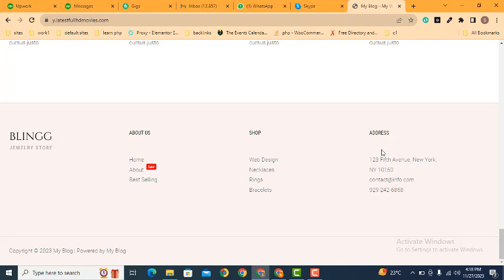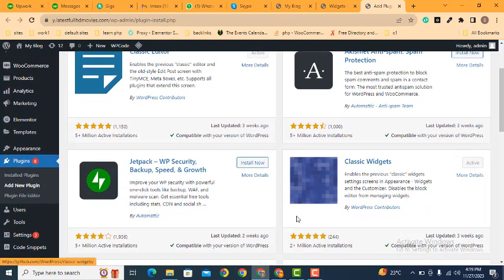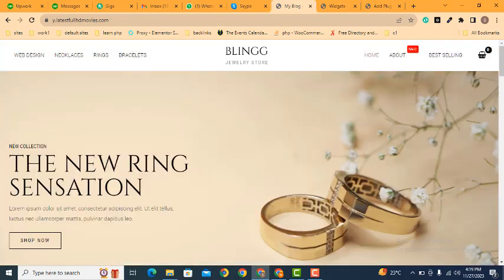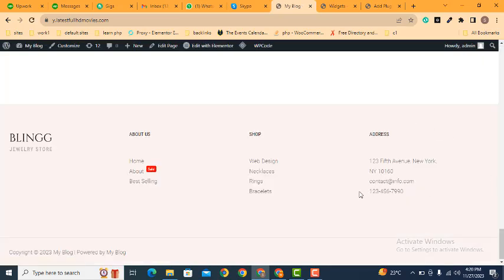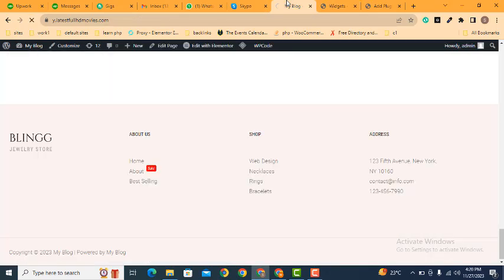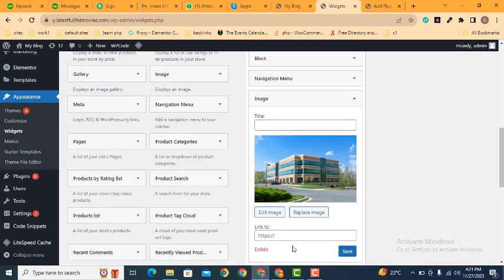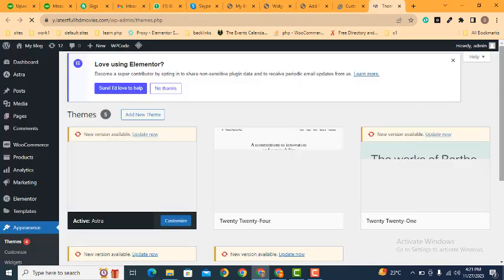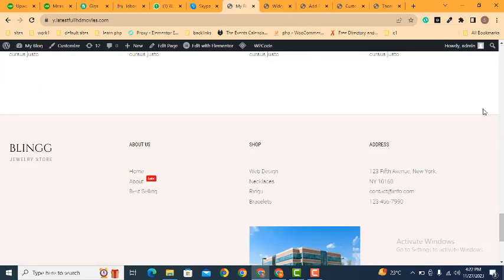How to use widgets in wordpress website only just in 4 minutes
First of all, it's incredibly EASY and will add amazing functionality to your website without coding! Learn how to use widgets in your WordPress website without any technical skills. This complete beginner's guide will show you how to add, manage, and customize widgets to enhance your site's sidebars, footers, and other widget-ready areas with useful content and features.

This step-by-step tutorial will walk you through accessing the WordPress widget editor, adding popular widgets like recent posts, categories, search bars, and custom menus, dragging and dropping widgets into widget areas, customizing widget settings and appearance, using HTML and text widgets for custom content, and organizing multiple widgets for optimal layout.

If you're searching for WordPress widgets tutorial, how to add sidebar widgets, widget management, customizing website sidebars, footer widgets setup, or beginner widget guide, this comprehensive guide is perfect for you.